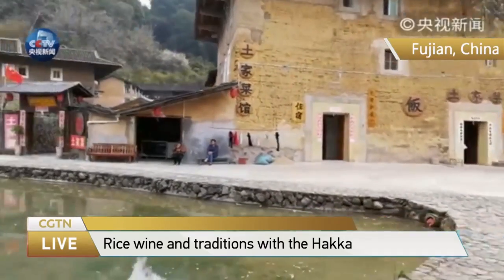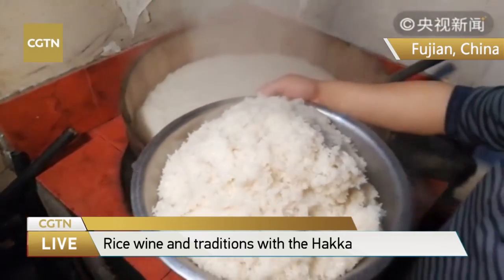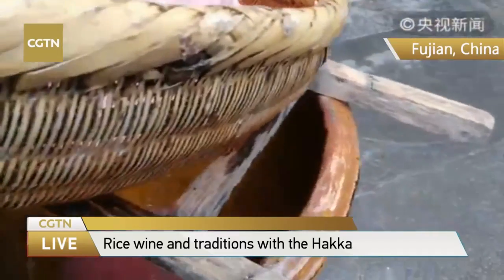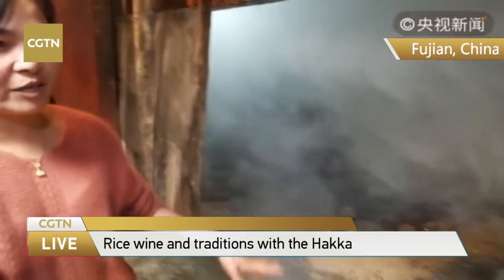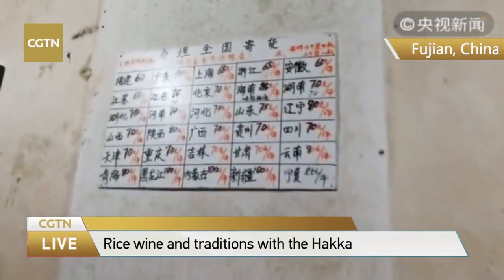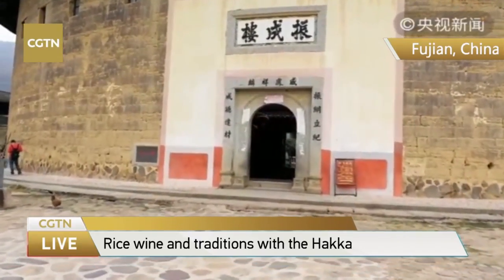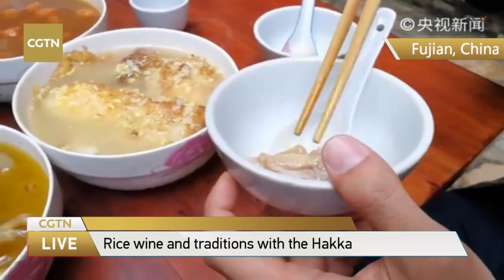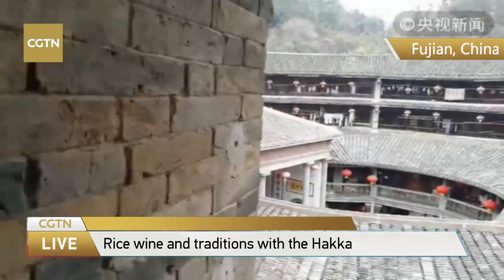Live: Rice wine and traditions with the Hakka客家酿米酒，“忙年”迎新春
Perhaps the most influential staple of Hakka culture is rice wine. It is mainly found in the Hakka areas of southeast China’s Fujian Province. For the Hakka people, homemade rice wine is often served as a treat for guests during Spring Festival.